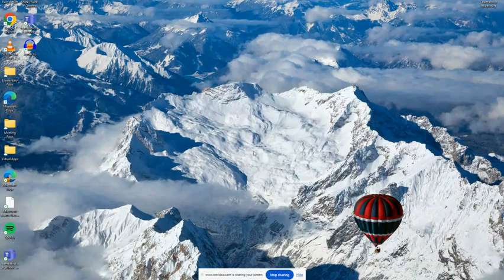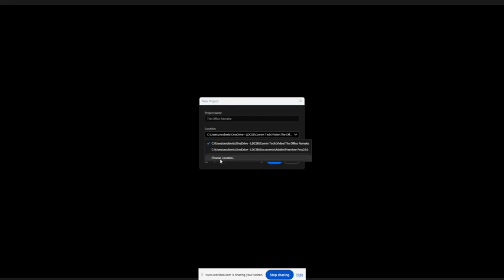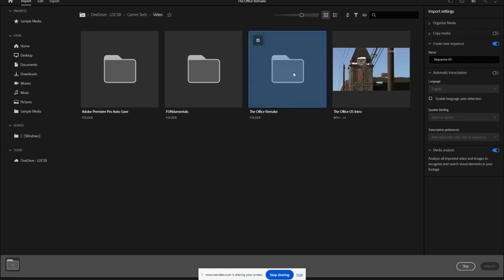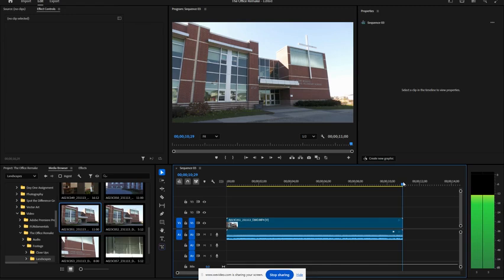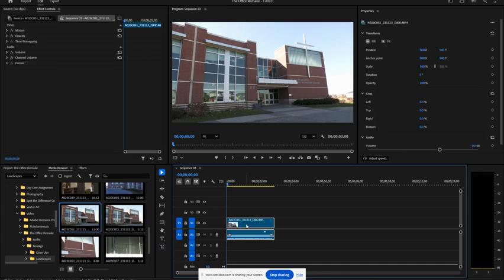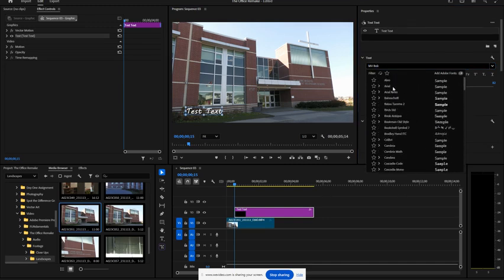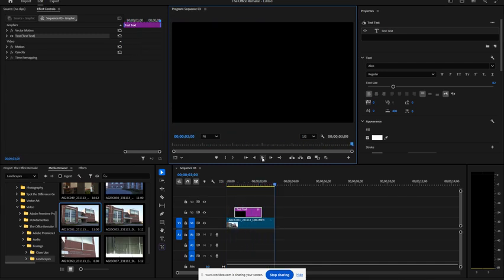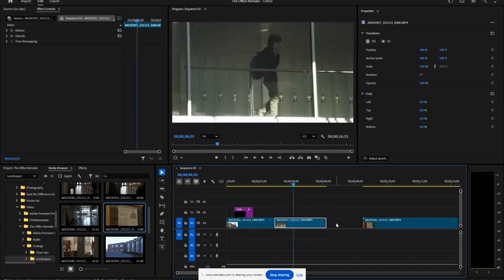Getting Started in Premiere Pro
In this video, we'll create our file folders and a project in Adobe Premiere Pro. We'll also cover adding clips to our sequence, adding some text, and saving!